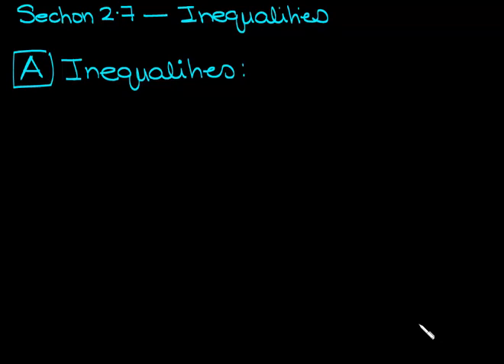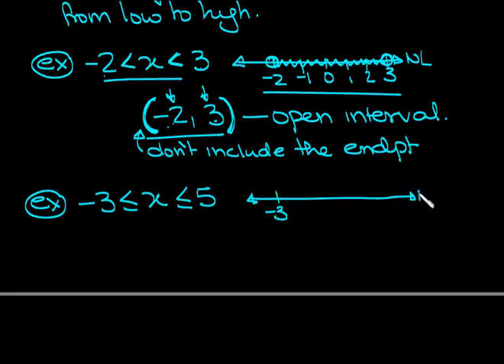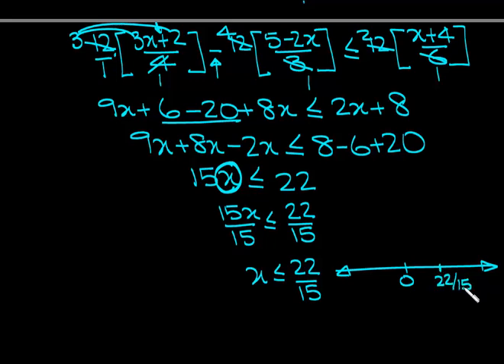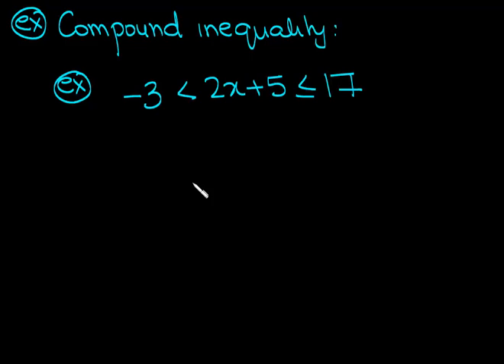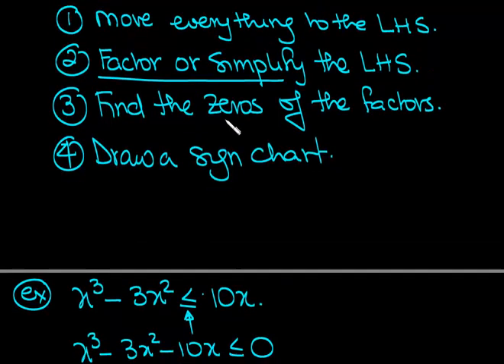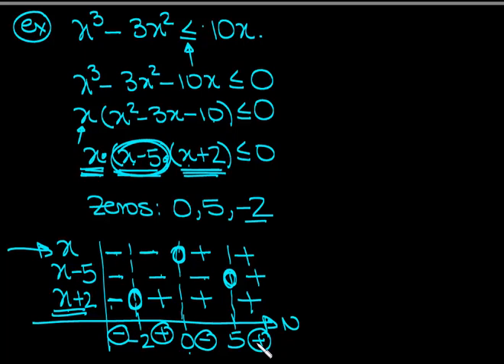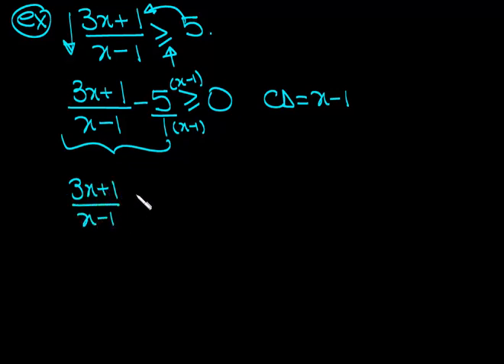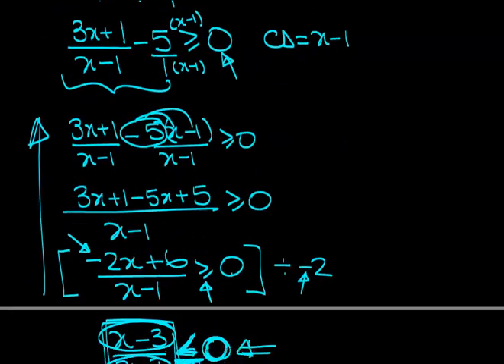Section 2.7 - Inequalities